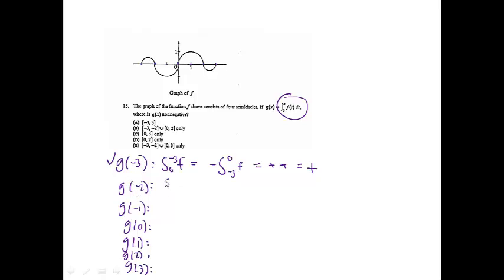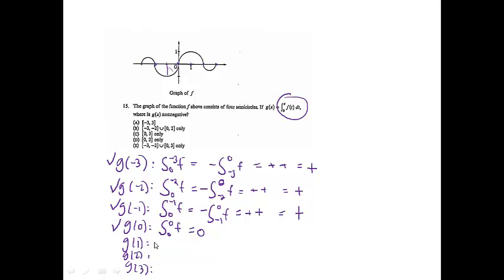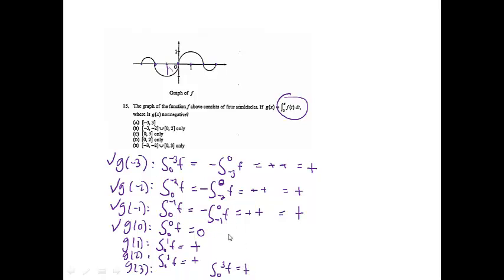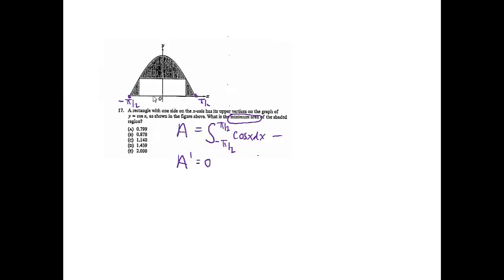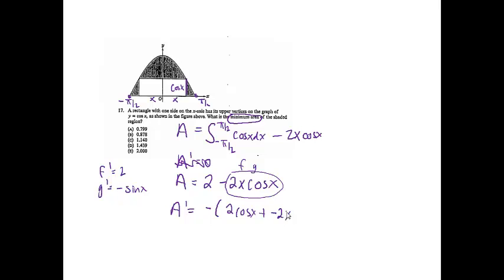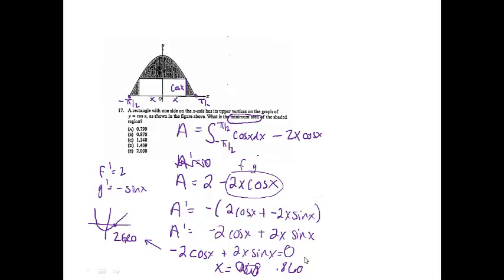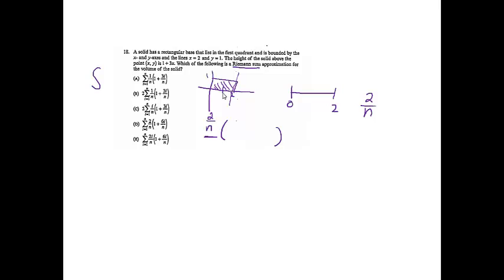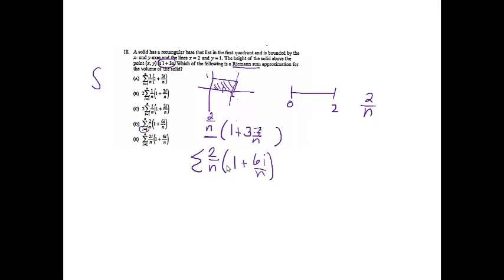Sample BC Multiple Choice #15-18